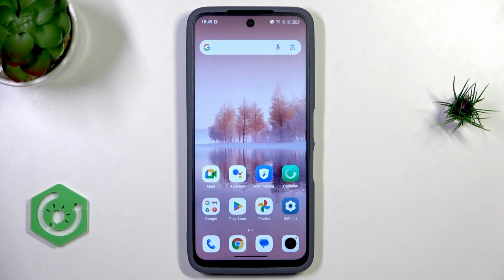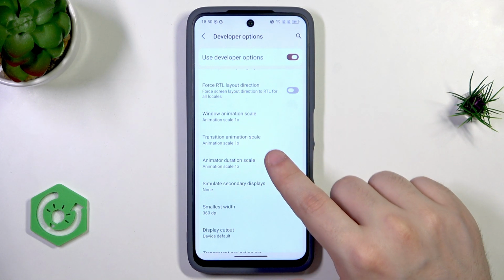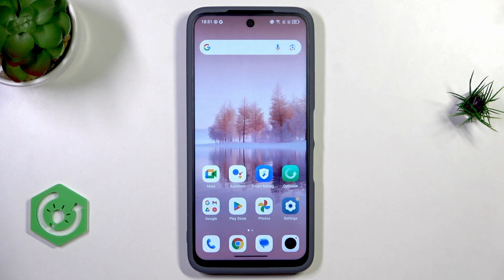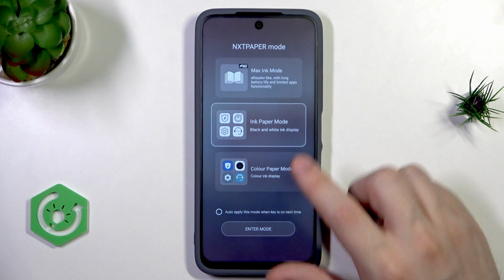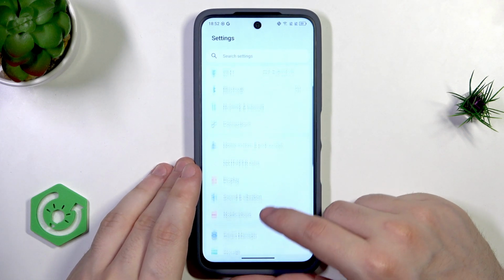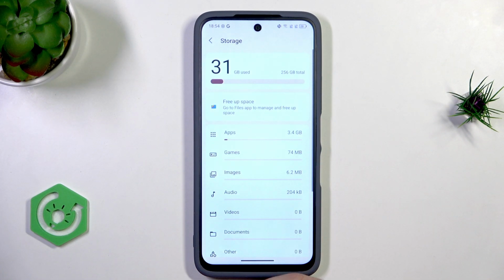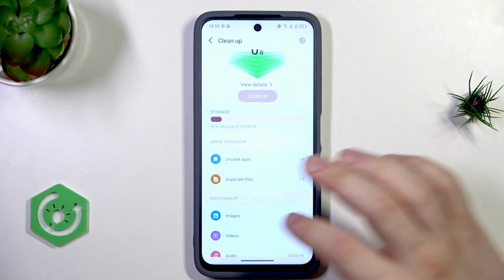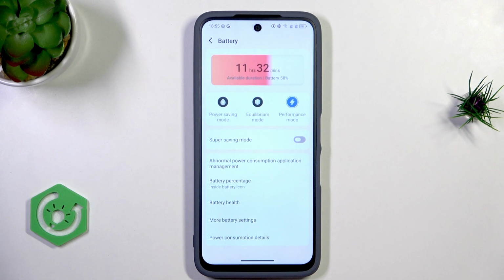TCL 60 SE NXTpaper 5G – Speed Up Tricks and Performance Tips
Looking to make your TCL 60 SE NXTpaper 5G run faster and smoother? In this video, we show you the best speed up tricks and performance tips for the TCL 60 SE NXTpaper 5G. Learn how to access developer options, adjust animation scales, limit background processes, and use special ink modes to boost speed and save battery. We also cover how to clear cache, uninstall unused apps, free up storage, and enable performance mode for maximum speed. Whether your TCL 60 SE NXTpaper 5G feels slow or you just want to get the best performance, these easy steps will help you optimize your device quickly and safely.

How to speed up TCL 60 SE NXTpaper 5G?
How to enable developer options on TCL 60 SE NXTpaper 5G?
How to clear cache and free up storage on TCL 60 SE NXTpaper 5G?

0:00 Introduction
0:07 Accessing Developer Options
0:40 Adjusting Animation Scales
1:21 Limiting Background Processes
1:56 Using Ink Modes for Speed and Battery
2:21 Uninstalling and Clearing App Cache
3:25 Freeing Up Storage Space
4:57 Using Smart Manager Cleanup
5:37 Enabling Performance Mode
6:05 Final Tips and Outro